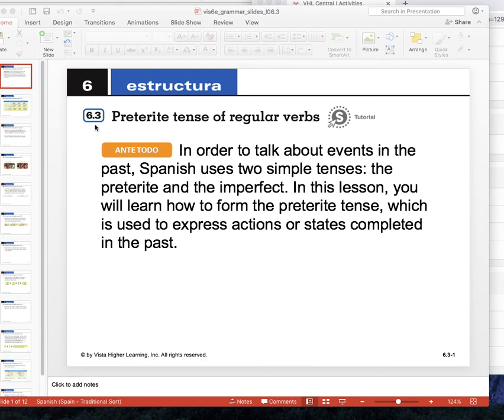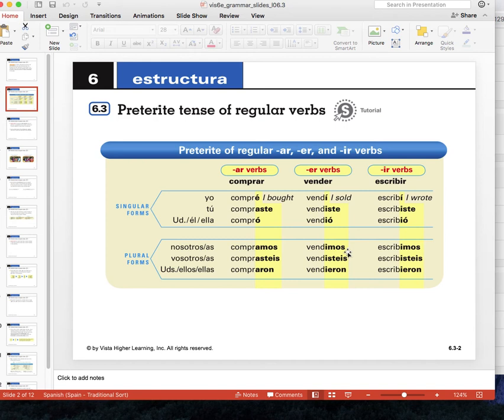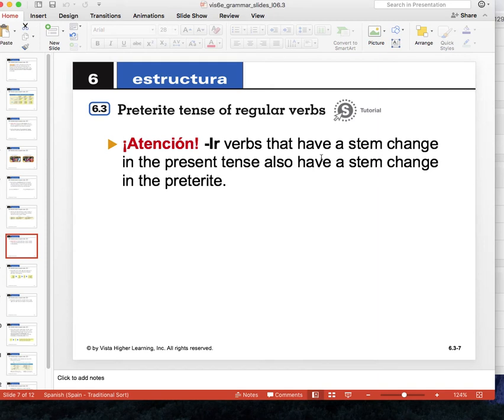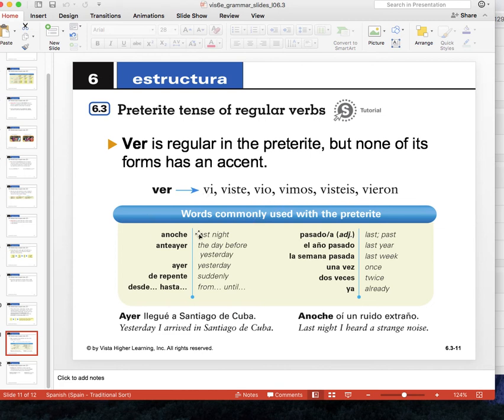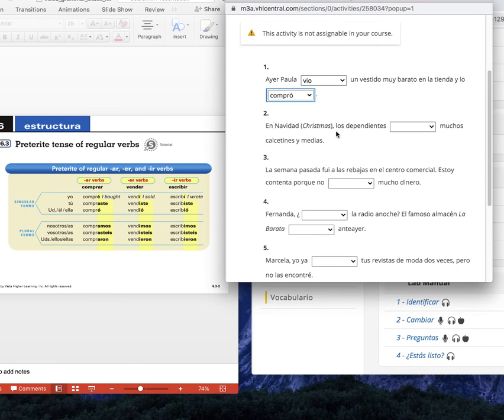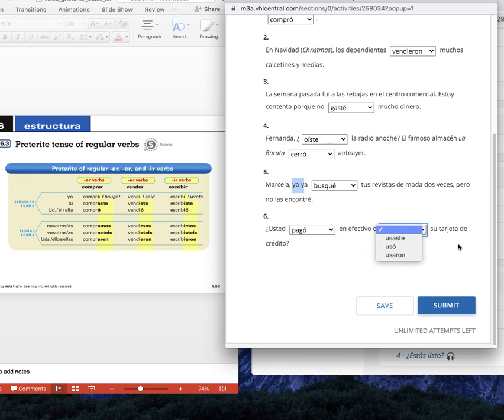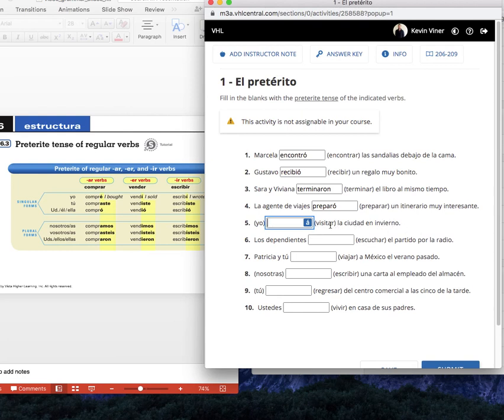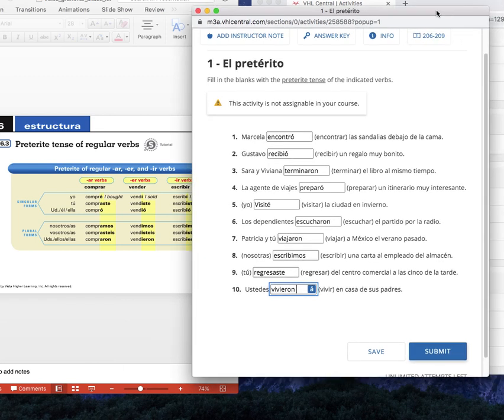Lección 6.3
Introduction to the preterit tense (past tense) in Spanish.